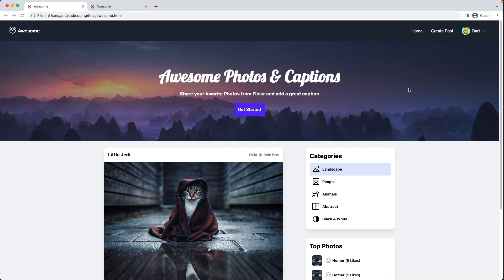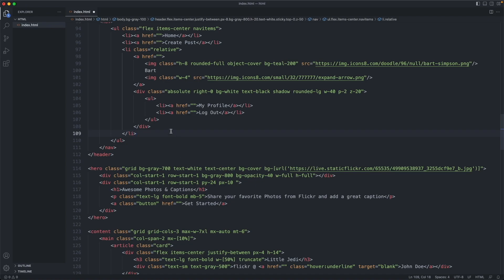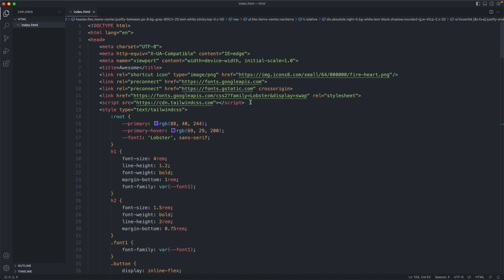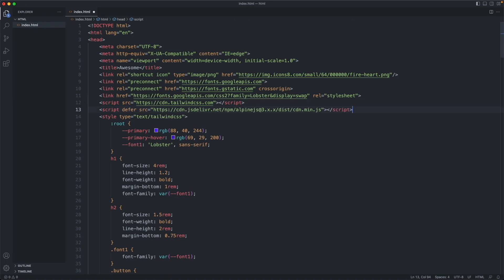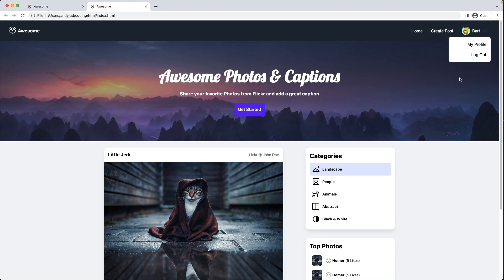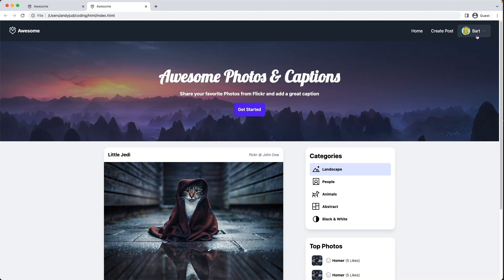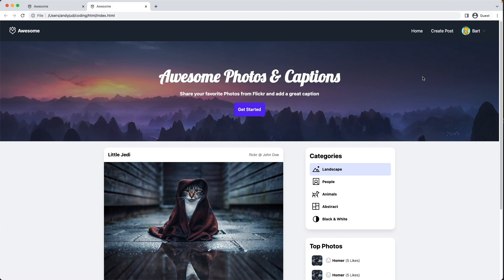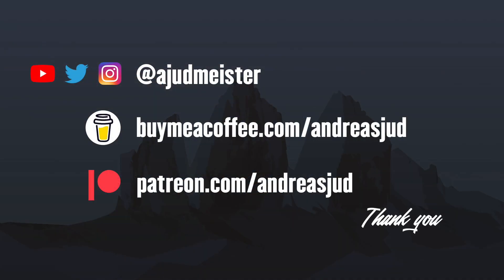Drop Down - Frontend with TailwindCSS and Alpine JS - Part 5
In this video we will implement the dropdown menu using Alpine JS.

This is part of a tutorial series where we transform a web design into a html page using TailwindCSS and Alpine JS. Enjoy.

0:00 Intro
0:40 Drop Down Markup
4:00 Alpine JS
10:20 Animation